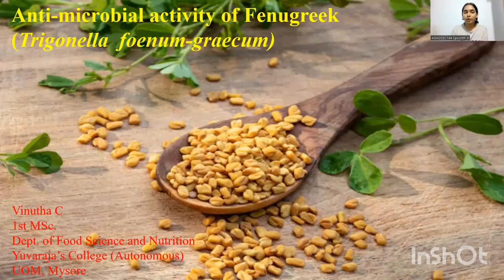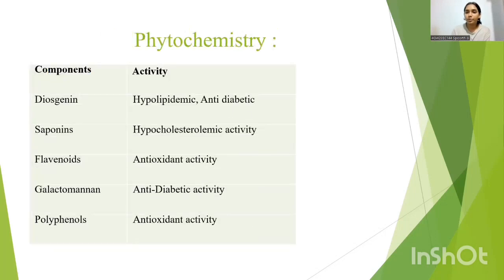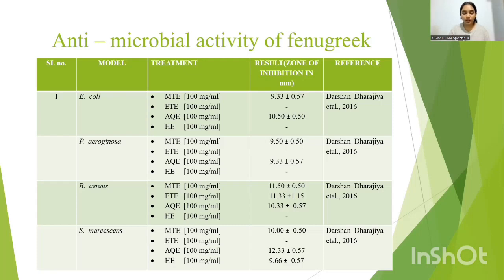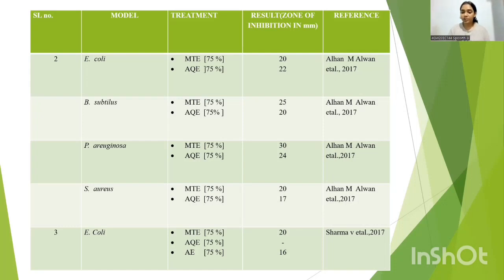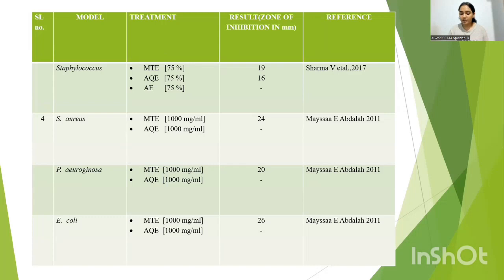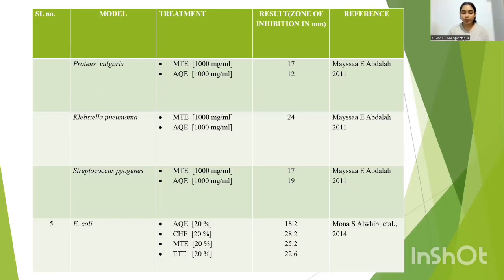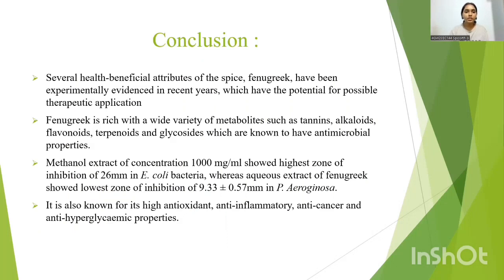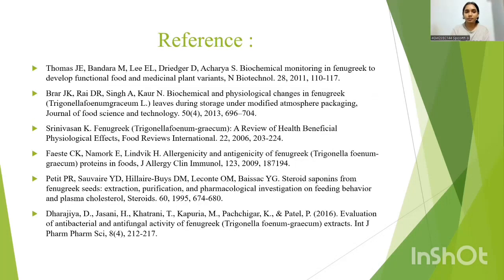MASTD Two days National Conference 7-8 April 2023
Microbiology: Recent Trends in Research Technology, Development and Future Aspects” Two days National Conference 7-8 April 2023
Conference were jointly organized by Microbiological association for science and technology development Lucknow Uttar Pradesh and Genespy Research Service Pvt. Ltd Mysuru Karnataka, India

Mastd.org.in